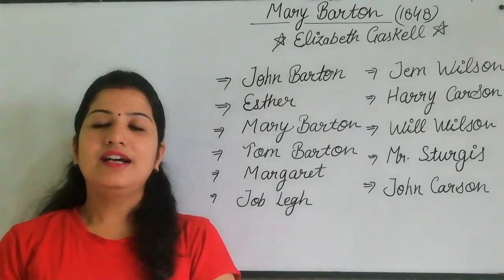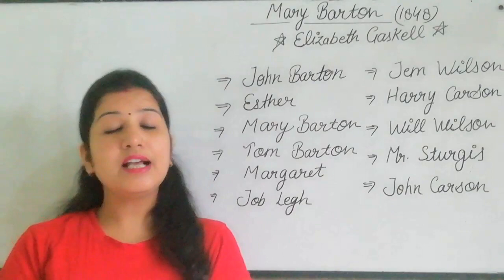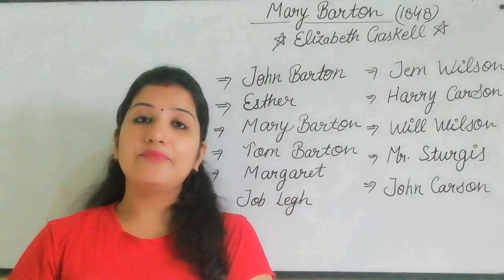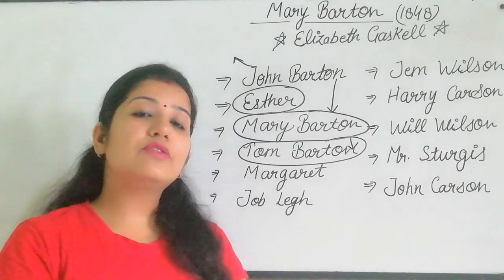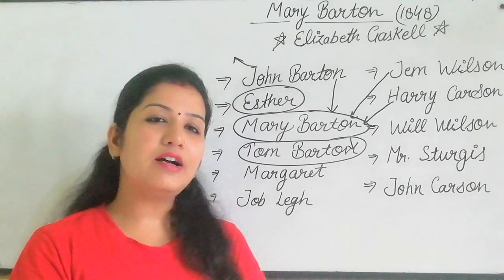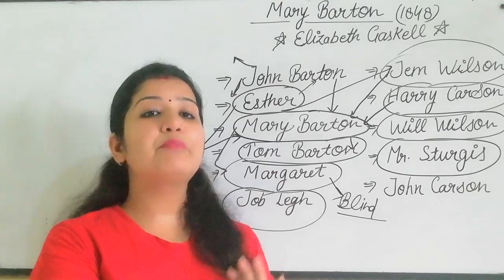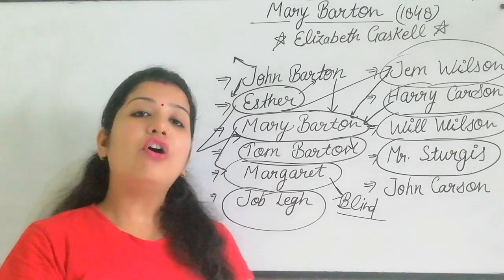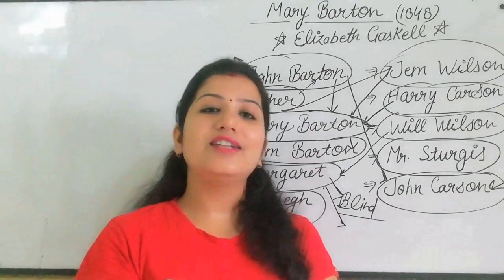Mary Barton by Elizabeth Gaskell in hindi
She is a Victorian novelist and very Important for all exams.